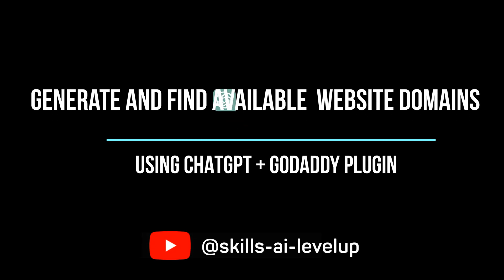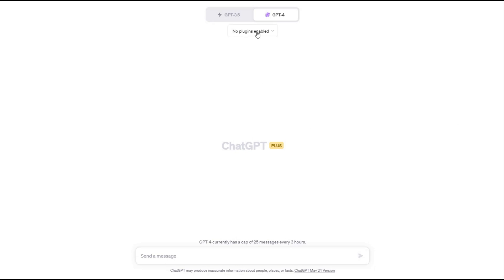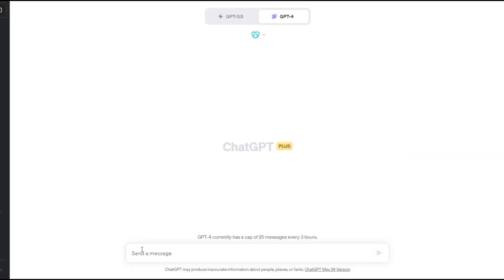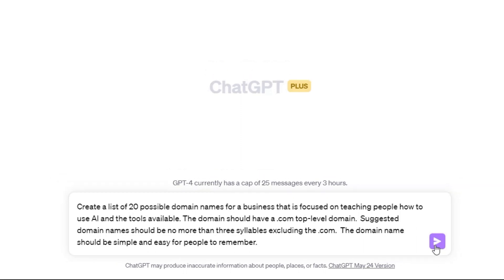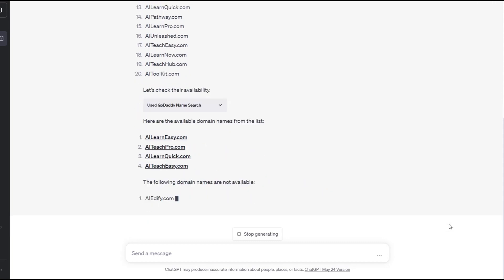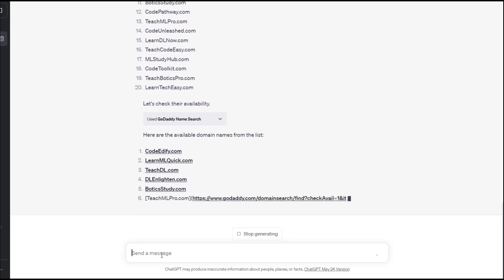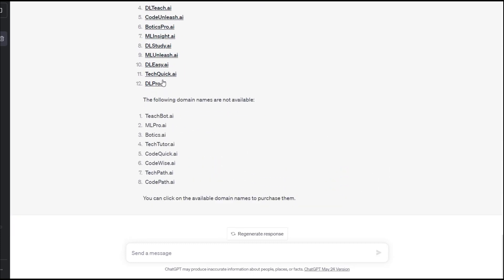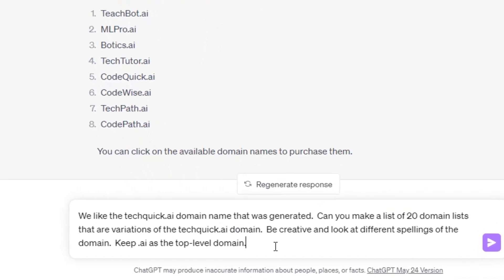GoDaddy Plugin for ChatGPT: Unleash a World of Domain Names for Your New Business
Description: In today's ever-competitive online space, securing the perfect domain name for your business can be a real game-changer. Join us as we unpack the power of the GoDaddy plugin for ChatGPT, guiding you through a swift tutorial on how to generate a unique list of domain names tailored for your business and checking their availability in real-time. No more guesswork, no more wasted time!

This tutorial is perfect for entrepreneurs, business owners, developers, or anyone looking to harness the power of AI for their online branding. We've simplified the process, breaking it down into a quick 3-minute video, ensuring you walk away ready to make your mark in the digital world.